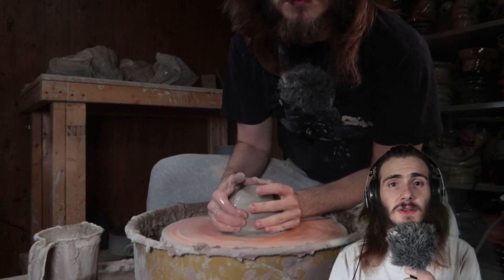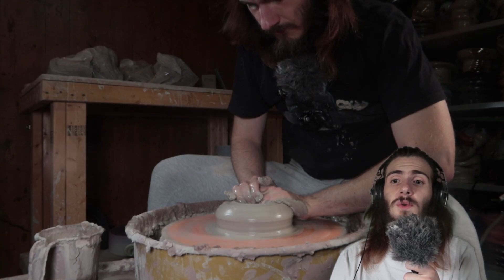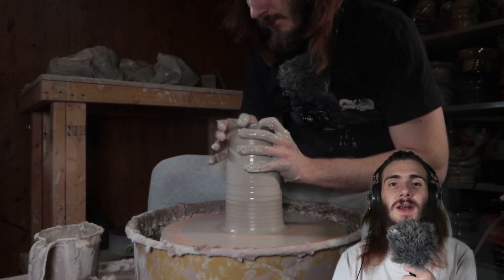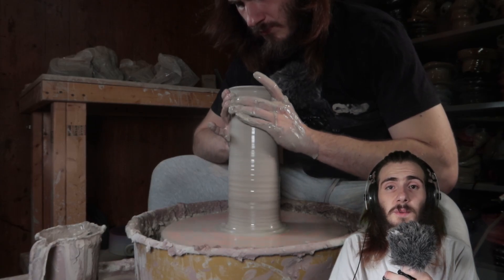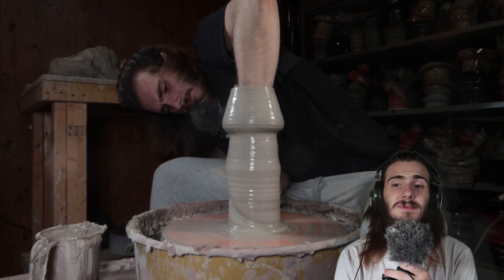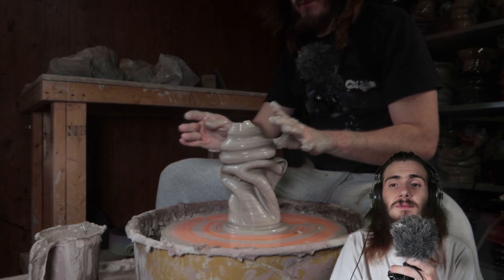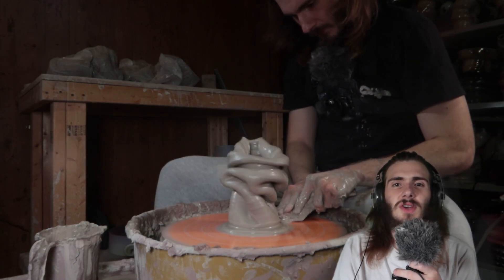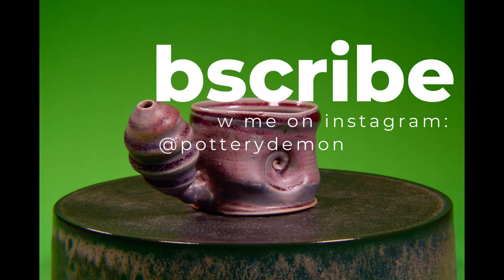Throw With Me #4